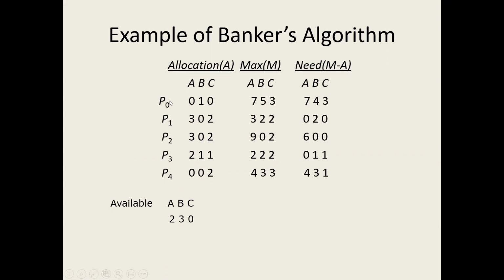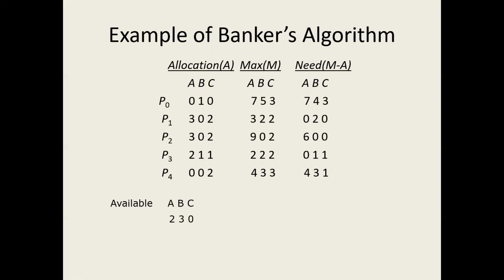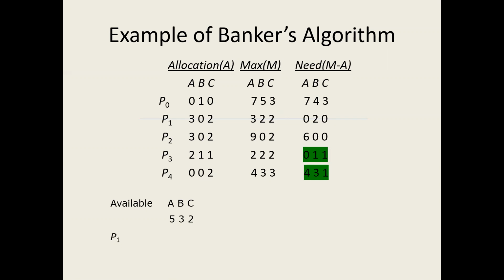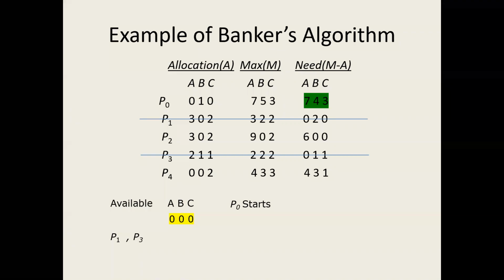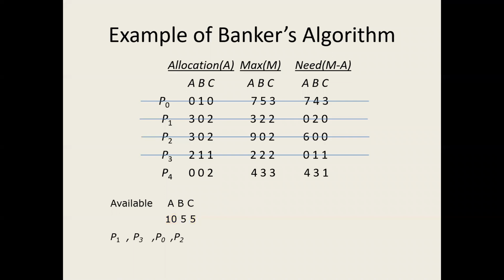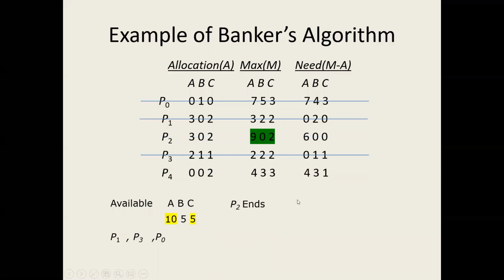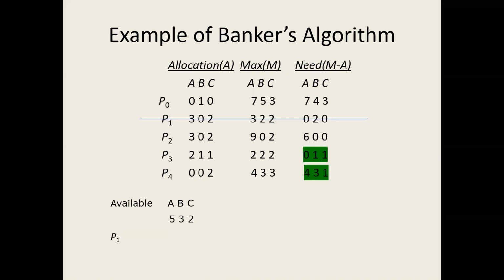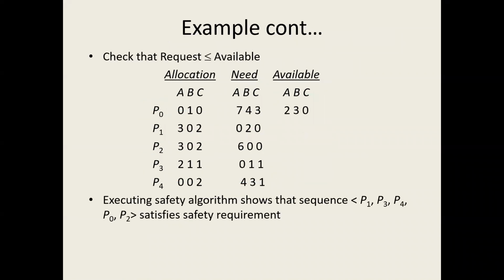Banker's Algorithm example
Banker's Algorithm